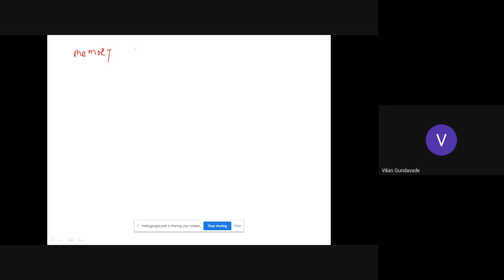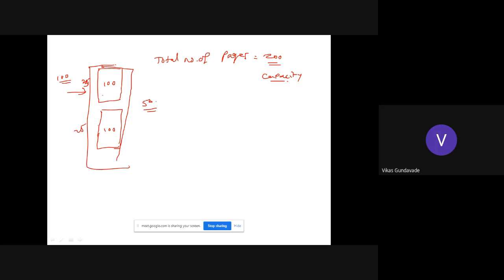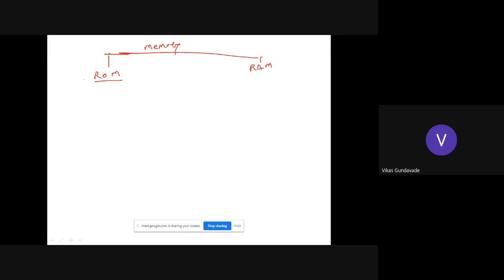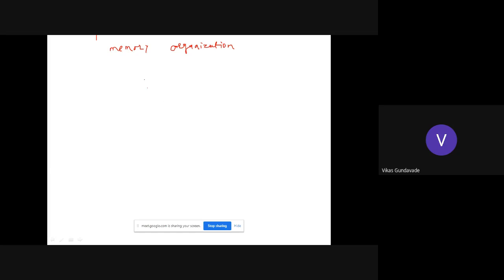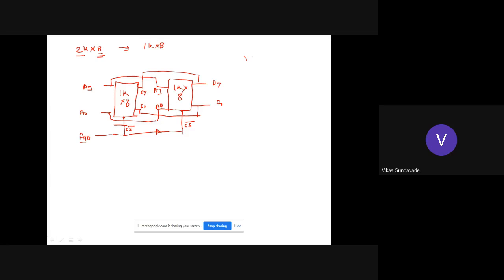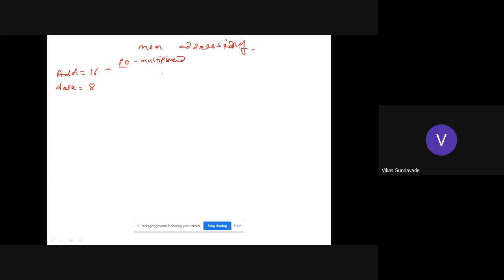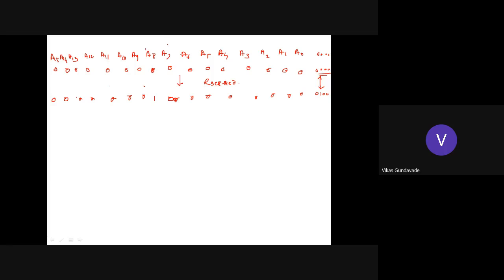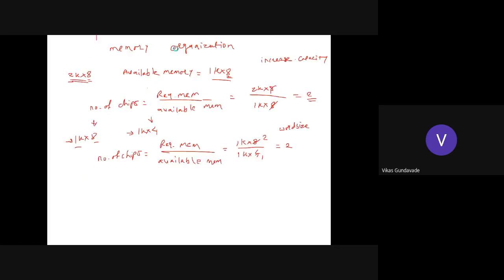Microcontroller Lecture 33 memory interfacing